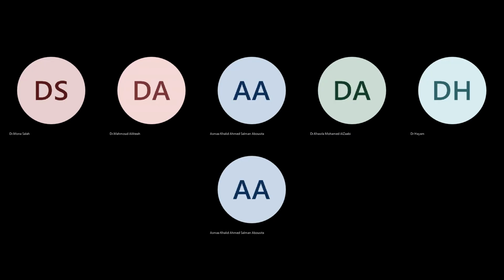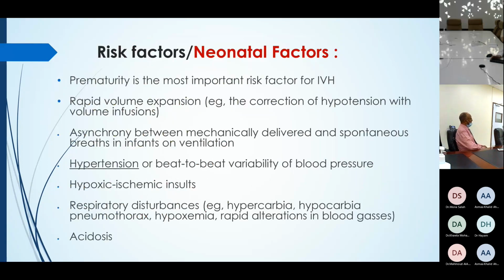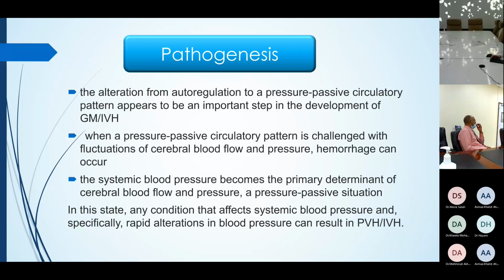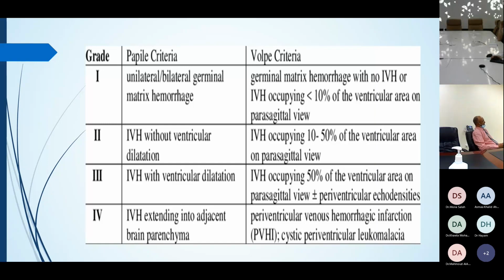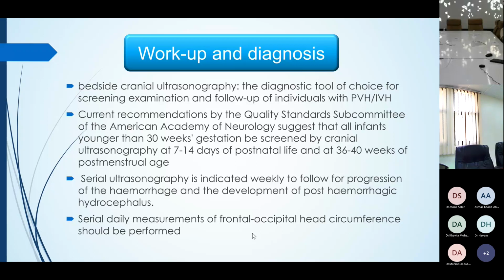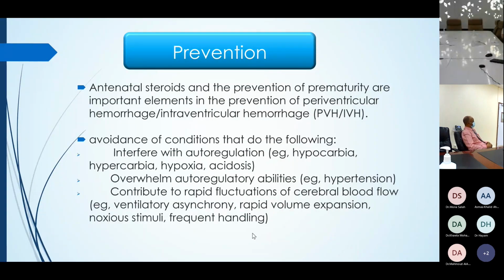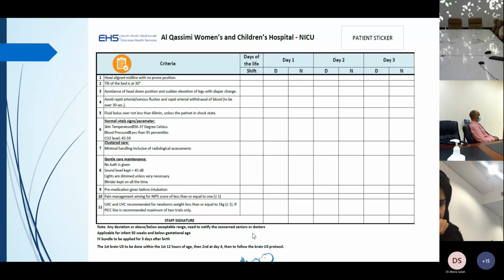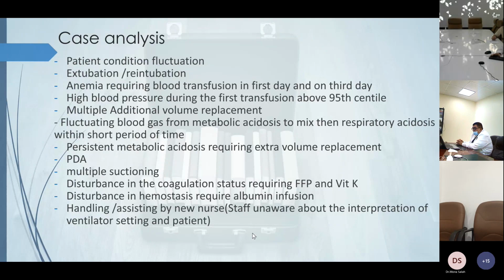ورشة عن النزف داخل البطينات الدماغية عند الخدج - IVH in Premature Babies workshop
لقاء افتراضي مع د. أسماء الظافر، من مستشفى القاسمي للنساء والولادة، حول النزف داخل البطينات الدماغية عند الخدج

Virtual meeting with Dr. Asma Al-Dhafer from Al Qassimi Woman’s and Children’s Hospital about the IVH in Premature Babies